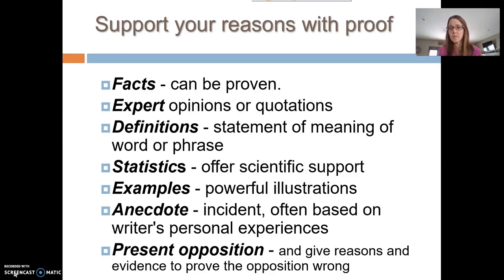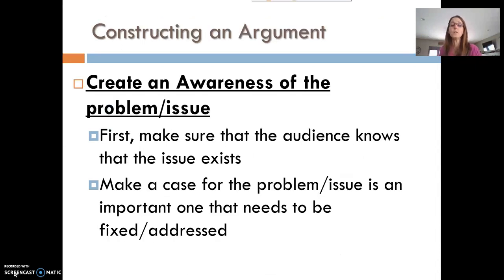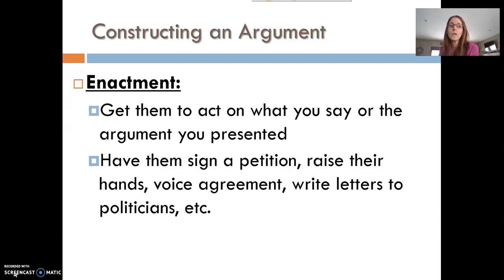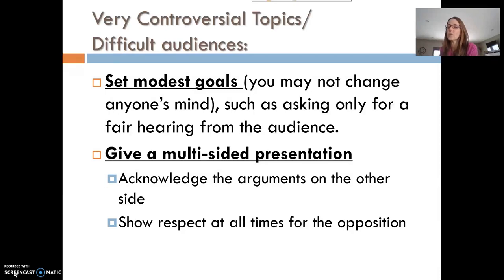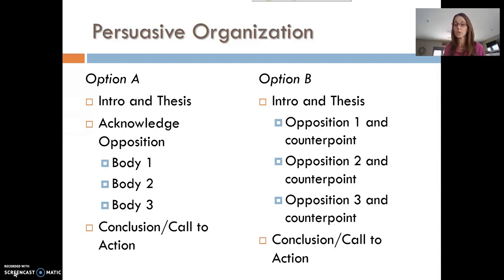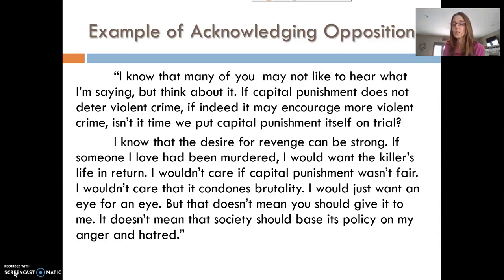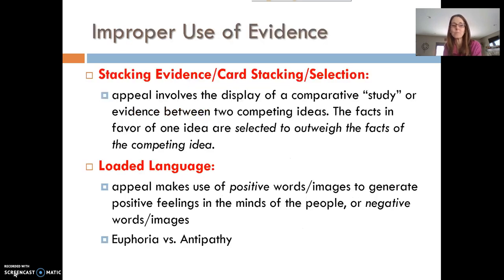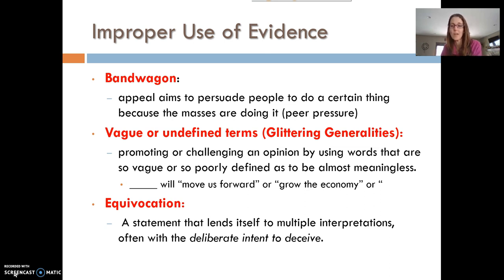Persuasion Part 2